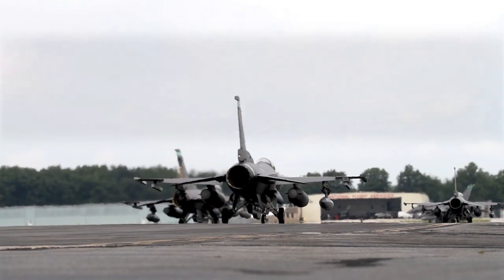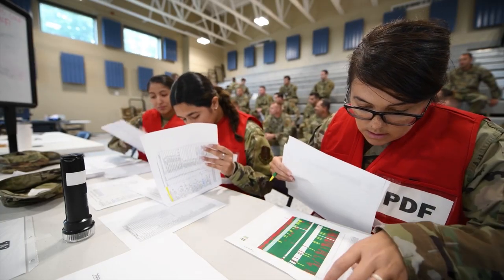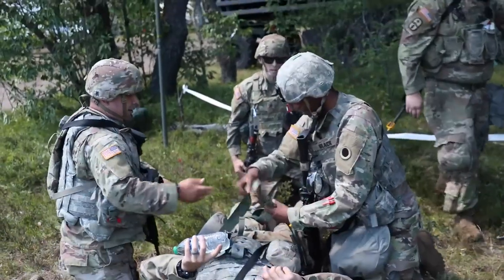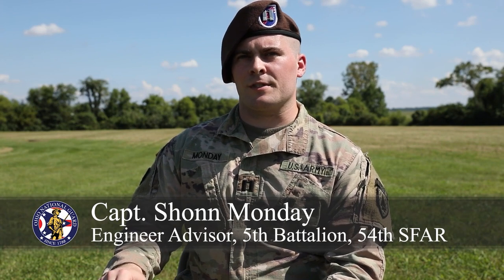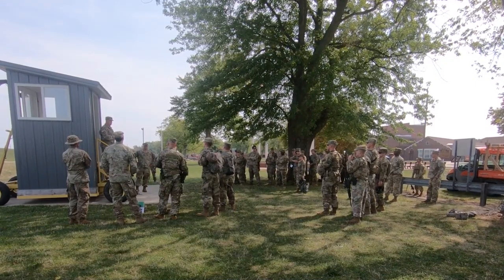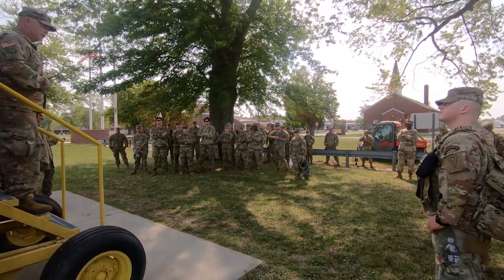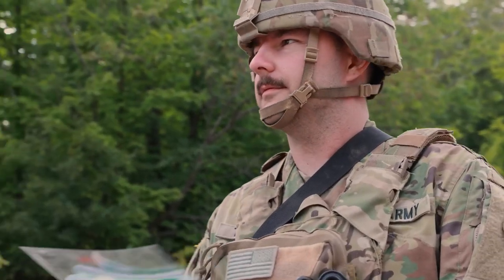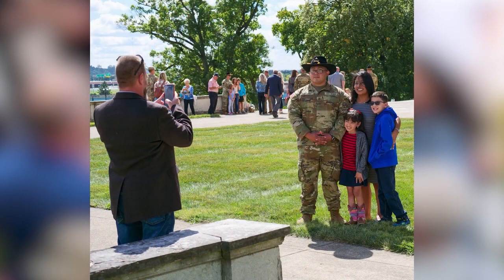November 2022 Buckeye Guard video newscast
The Ohio Air National Guard’s 180th Fighter Wing takes part in a large-scale readiness exercise as they simulate a deployment scenario. In the November 2022 Buckeye Guard newscast, Airmen talk about the importance behind the exercise.

COLUMBUS, OH, UNITED STATES
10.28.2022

Also in this episode: Soldiers hone medical skills during mass casualty exercise; an Ohio Army National Guard engineer advisor team trains at Camp Atterbury; 2022 Ohio adjutant general’s marksmanship matches are held at Camp Perry; Command chief of the Air National Guard visits Ohio Airmen; a Soldier finds camaraderie and passion in the National Guard as an intel analyst; and the 37th Infantry Brigade Combat Team hosts call to duty ceremonies prior to deployment overseas.

Film Credits: Video by Staff Sgt. George Davis, Sgt. Thomas Moeger and Staff Sgt. Aven Santiago
Ohio National Guard Public Affairs